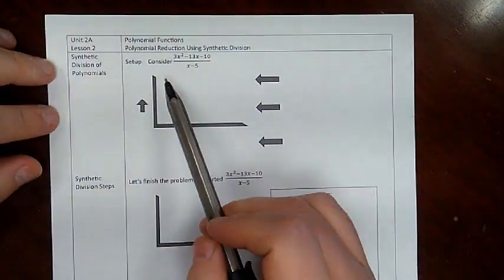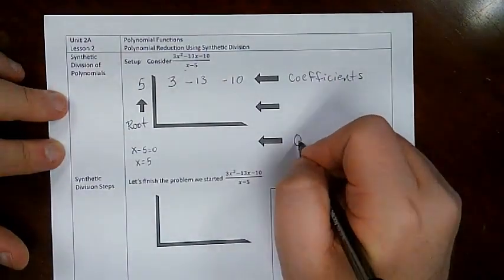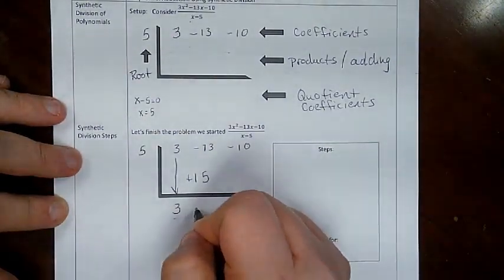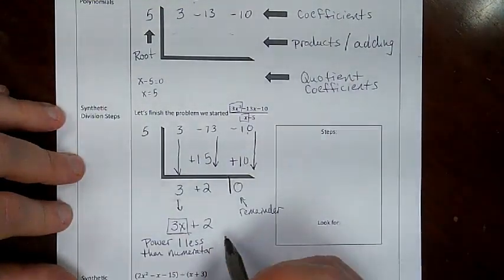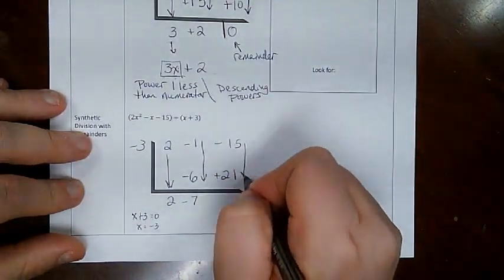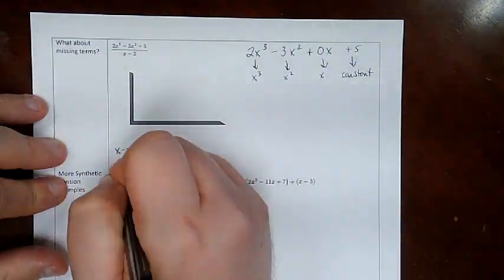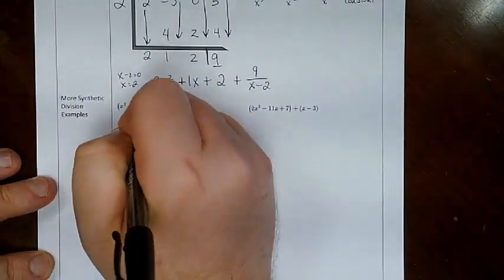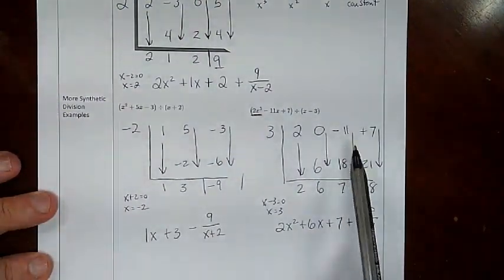U2AL2 Synthetic Division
Pre-calculus notes outlining the process of polynomial deconstruction through synthetic division.